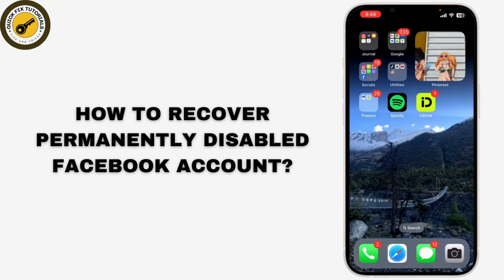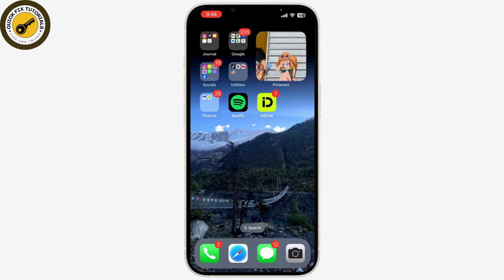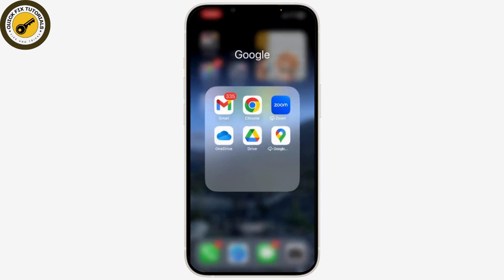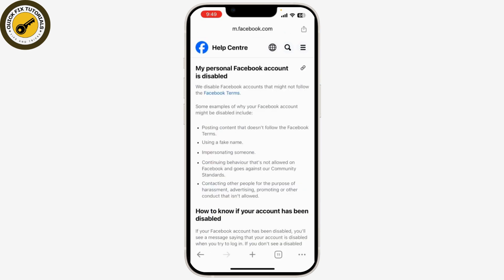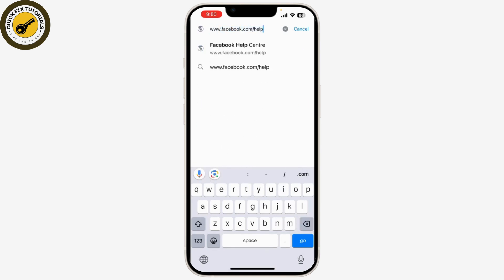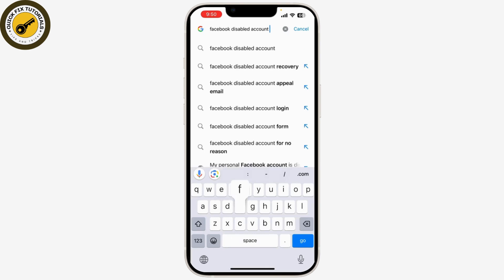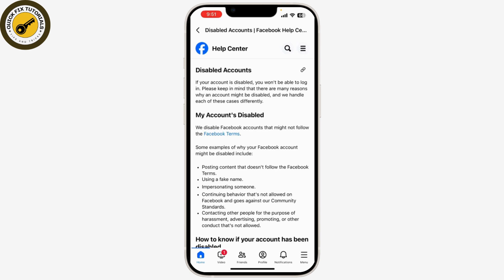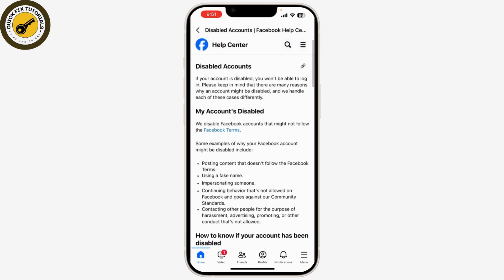How to Recover Permanently Disabled Facebook Account 2024 | Disabled Facebook Account Recovery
Quick steps on How to Recover Permanently Disabled Facebook Account. Easily Learn Can I get my permanently disabled Facebook account with the help of this video.

If your Facebook account has been permanently disabled and you’re looking to recover it in 2024, you’ve come to the right place. In this @QuickFixTutorials video, we’ll guide you through the essential steps to try and regain access to your disabled Facebook account. From understanding why your account was disabled to submitting an appeal and providing identification, we cover everything you need to know to maximize your chances of recovery.

00:00:00 - Introduction
Learn how to recover a permanently disabled Facebook account in 2024.

00:00:10 - Check for Facebook Communication
Check your email inbox and spam folder for any messages from Facebook explaining why your account was disabled.

00:00:20 - Visit Facebook Help Center
and look for account recovery information.

00:00:30 - Submit an Appeal
If you believe your account was disabled by mistake, submit an appeal using the Facebook disabled account form.

00:00:40 - Provide Identification
Be prepared to upload a government-issued ID or other acceptable forms of identification if requested by Facebook.

00:00:50 - Wait for Review
After submitting your appeal and ID, wait for Facebook to review your request. This process may take some time.

00:01:00 - Create a New Account
If recovery isn’t possible, consider creating a new Facebook account and follow Facebook’s Community Guidelines to avoid future issues.

00:01:10 - Conclusion
While recovering a disabled Facebook account can be challenging, these steps might help.